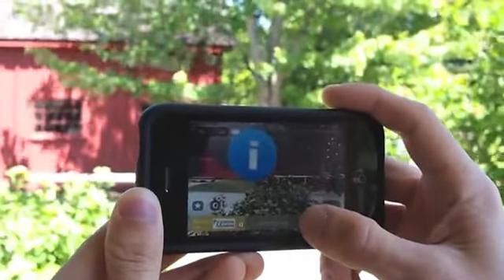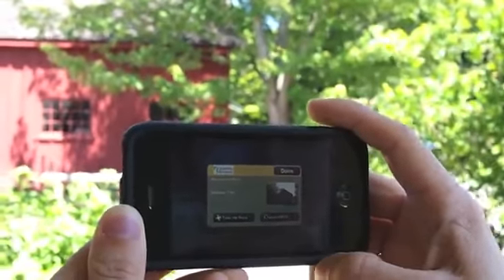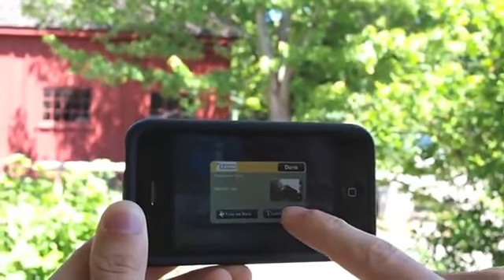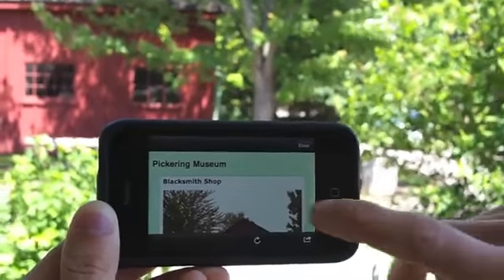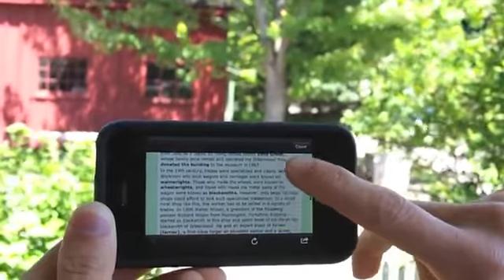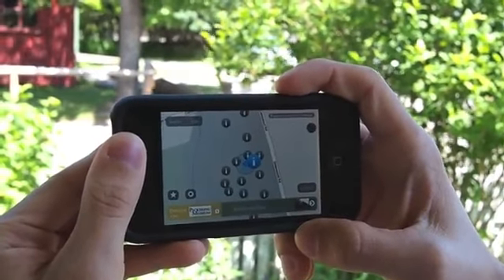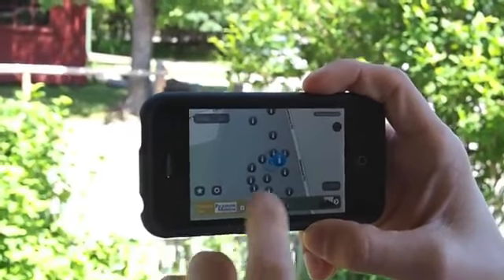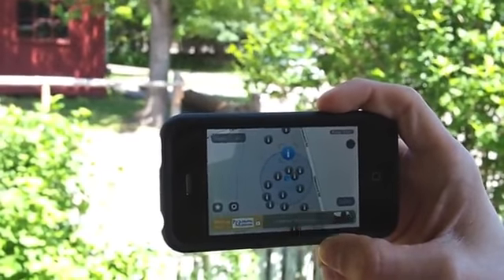Augmented Reality demo video at the Pickering Museum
Augmented reality or AR provides a new medium for mobiles and smartphones using the Layar mobile AR app. This allows mobile users to interact with their surroundings and see Augmented Reality content. The mobile AR world consists largely of two different types of experiences: geolocation and vision-based augmented reality.

Geolocation - AR that uses the GPS, compass and other sensors in the user's mobile phone to provide a 'heads-up' display of various geolocated points-of-interest.

Vision based AR - uses many of the same sensors in a mobile phone to virtually display digital content in context with real-world objects such as visual features, buildings, large objects, magazines or posters, all by tracking the visual features of these objects usign a mobile's built-in camera and AR mobile app.